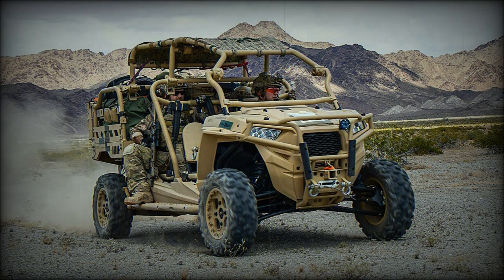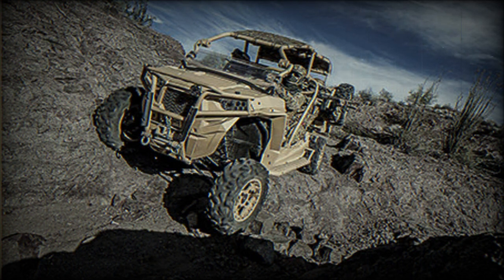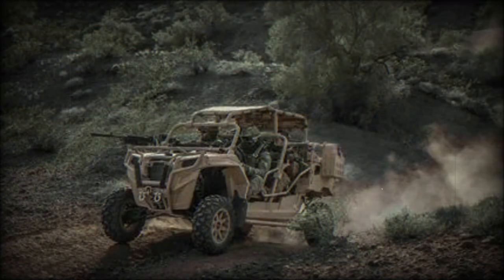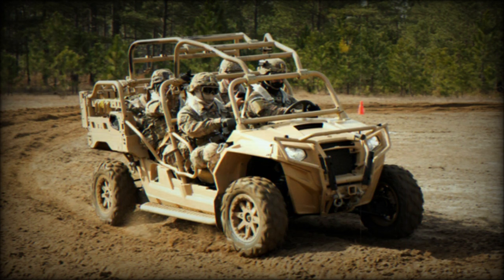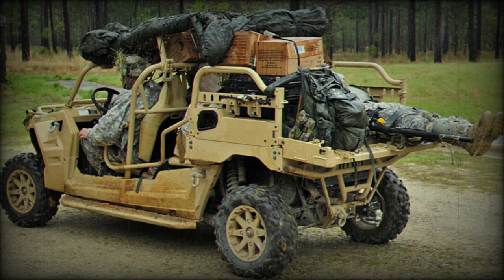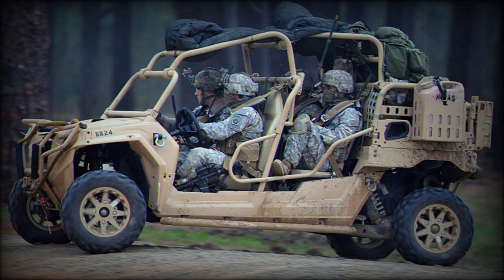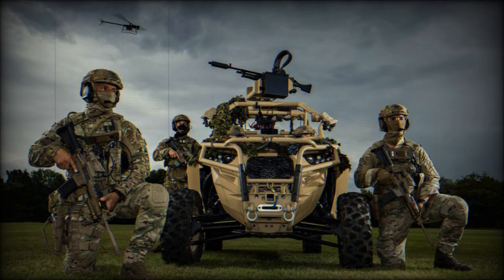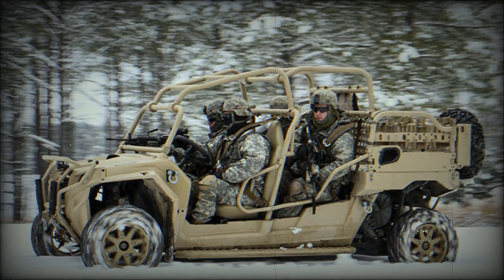Polaris MRZR 4 All-Terrain Vehicle (United States)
The Polaris MRZR 4 is a larger 4-seater version of the previous MRZR 2. This ultralight all-terrain vehicle proved to be highly successful. It is used by the US Special Operations Command (USSOCOM), US Marine Corps as well as by special forces from a number of other countries, including Turkmenistan. Furthermore there is a trend that conventional forces also acquire small, mobile and versatile all-terrain vehicles like these.

These ultralight vehicles were designed for expeditionary forces and provide foot soldiers ability to move much faster. The MRZRs are totally different vehicles comparing with HMMWVs. These all-terrain vehicles are deployed in the forward areas. The MRZRs lack armor, but rely of their speed and high off-road mobility in order to avoid contact with enemy. They can operate on off-road routes, that are not accessible to enemy vehicles. The MRZRs can be seen as fast off-road mules.

The baseline MRZR 4 accommodates driver and three passengers. There are anti-roll bars that protect the crew in case the vehicle rolls over. These protective bars can be folded down in order to reduce overall height of the vehicle. A light canvas cover is optional.

As its predecessor the MRZR 4 is an extremely versatile vehicle. It can be quickly customized for different missions, such as supply and personnel transport, or casualty evacuation. A small cargo area at the rear, that can be used to carry crew equipment, as well as as various supplies, such as ammunition, water and fuel. In case of emergency extra passengers can be carried in the cargo area. The cargo area can be quickly configured to carry two litters. Two rearward facing seats are proposed as an option.

The MRZR 4 has a payload capacity of 680 kg, opposed to 454 kg of the previous MRZR 2. It can also tow a special off-road trailer, which gives the vehicle an additional 454 kg payload capacity.

This all-terrain vehicle can be fitted with various weapons, such as 5.56 and 7.62 mm machine guns, or 40 mm automatic grenade launcher. Essentially the MRZR 4 can be used for fast attack role.

This tactical vehicle is powered by a 3-cylinder 875 cc Polaris ProStar 900 petrol engine, developing 88 hp. It is manufactured by Navistar International. There is also a version, the MRZR D4, powered by a Kohler turbocharged diesel engine. Engine is mated to an automatic continuous variable transmission system. Vehicle has a selectable all-wheel drive. Though normally it uses a 2 wheel drive system. A recovery winch is fitted as standard. It can be used for self-recovery and recovery of other vehicles.

The Polaris MRZR 4 can be airlifted internally by CH-47 Chinook or CH-53 helicopters, V-22 Osprey tiltrotor transport or C-130 Hercules tactical transport aircraft. The anti-roll bars of the vehicle are folded down prior to airlifting. This operation is briefly performed without any tools. It reduces the height of the vehicle from 1.87 m to 1.52 m. These all-terrain vehicles can be also airdropped.

Polaris MRZR D4 is a 4-seater version. It is powered by a 1-liter Kohler turbocharged diesel engine. This vehicle is designed to take diesel and JP8 jet fuel. This vehicle also has a larger fuel tank. As a result it has up to 80% greater range than the petrol-powered MRZR 4. Also it has updated seats and roll cage. Otherwise its key features, such as payload capacity, handling, mobility and other remain the same as on the baseline MRZR 4. In 2016 the US Marine Corps ordered 144 of these vehicles, while Canadian Army ordered 36 vehicles plus 12 tactical trailers with an option for more vehicles.